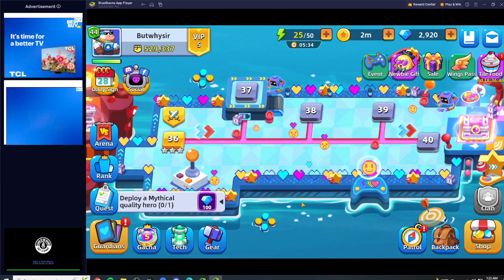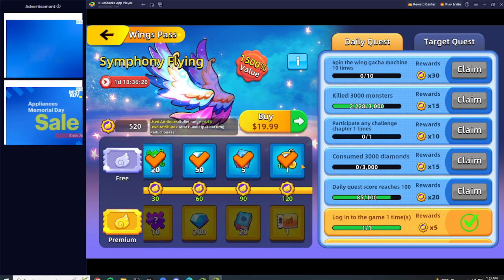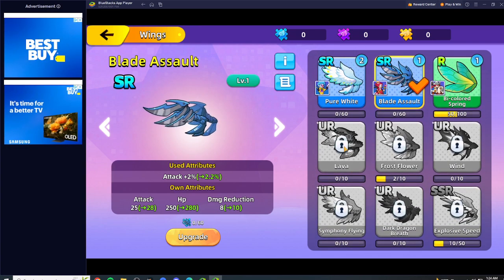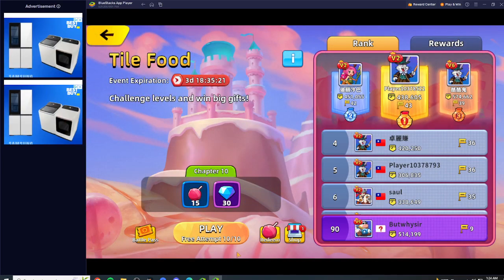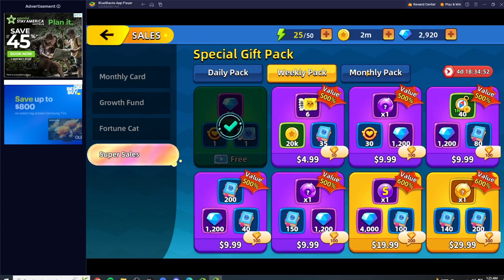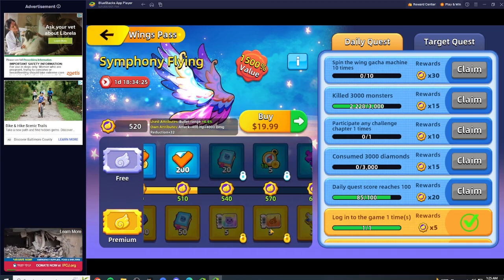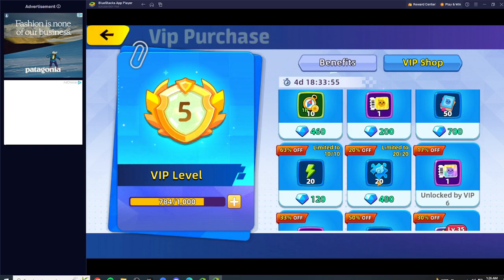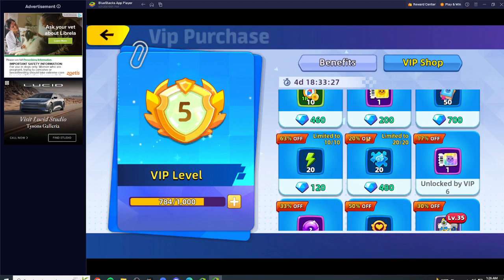How To Unlock Wings & 3 Ways To Get Wing Fragments!!